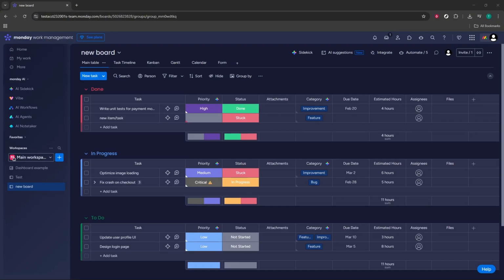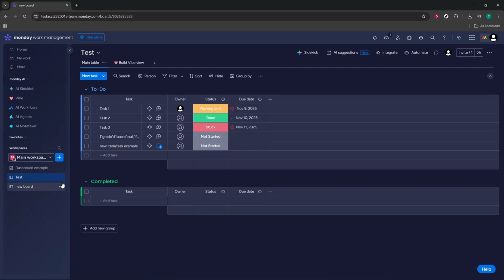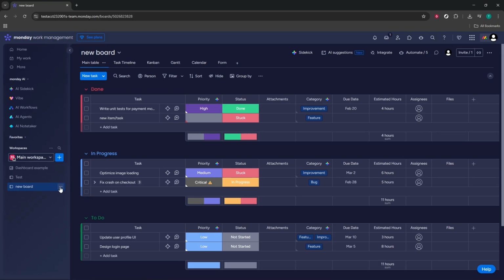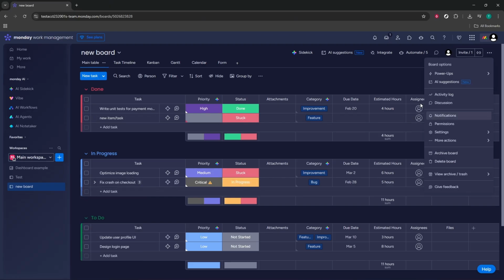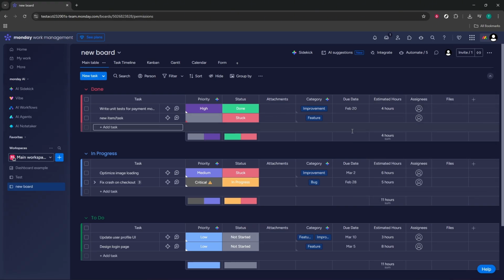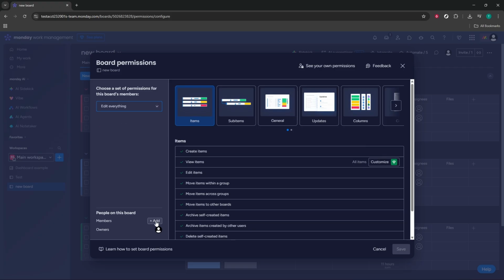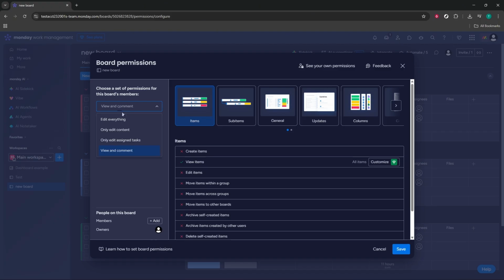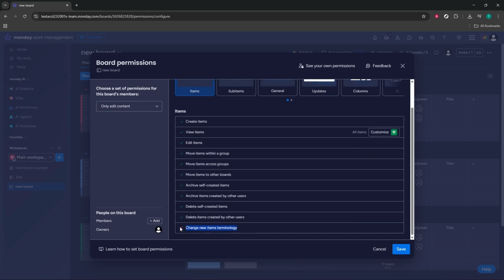How To Change Board Permissions In Monday.Com (Full Guide)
Learn how to manage your workspace effectively by adjusting board permissions in Monday.com. This tutorial covers everything you need to know about restricting edits and managing view access for your team members. Follow these steps to secure your data:

• Accessing the board settings menu
• Understanding different permission levels
• Restricting column and item editing
• Managing owner-only permissions
• Saving your changes for the whole team